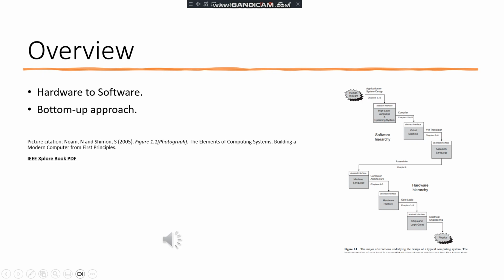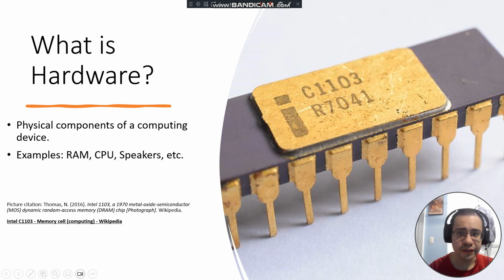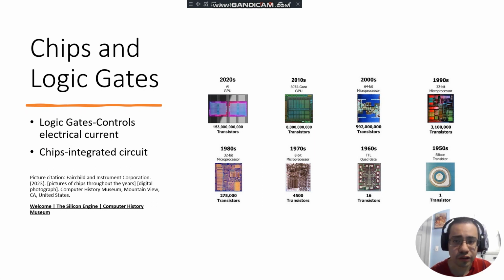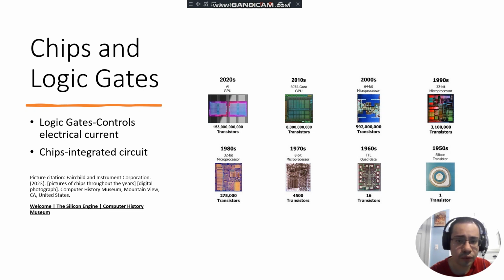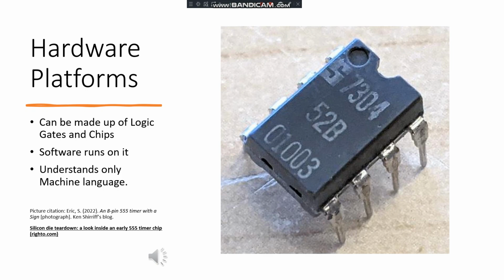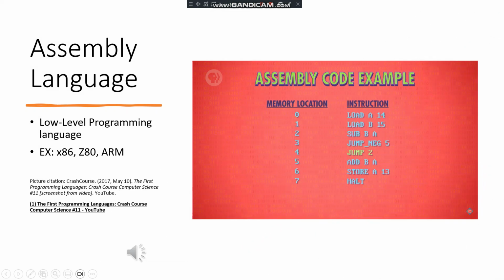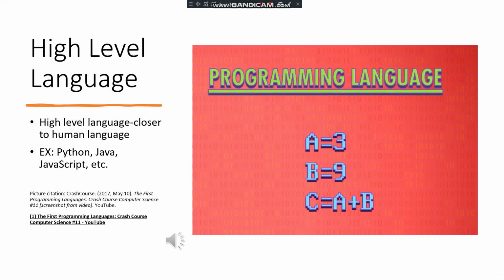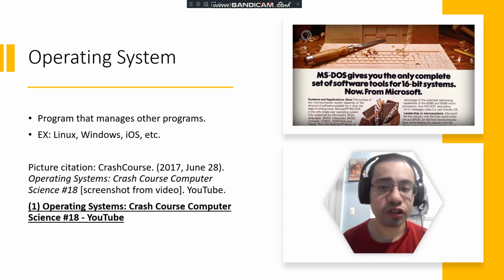INST 346 Wk 4 What is a Computer? Software Homework